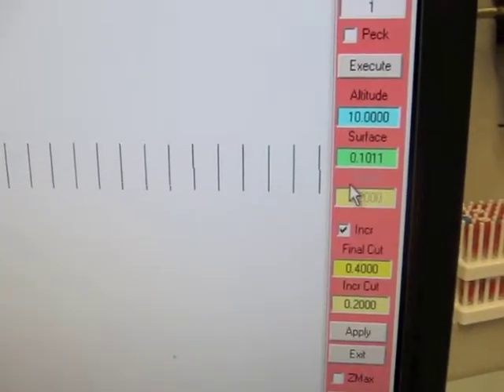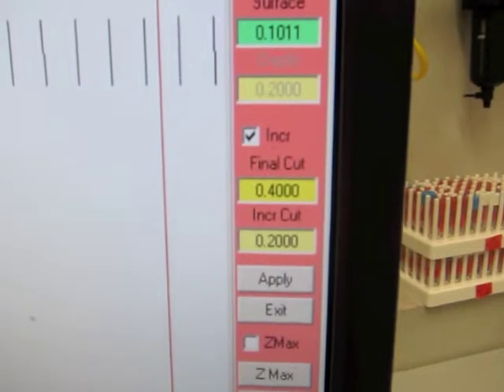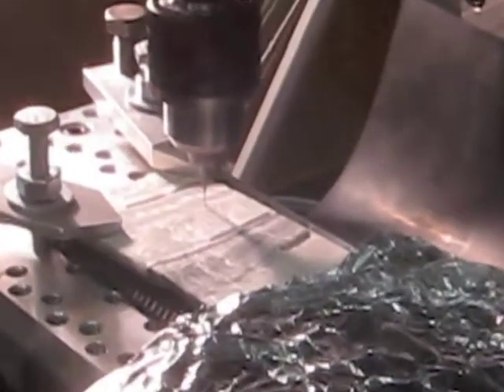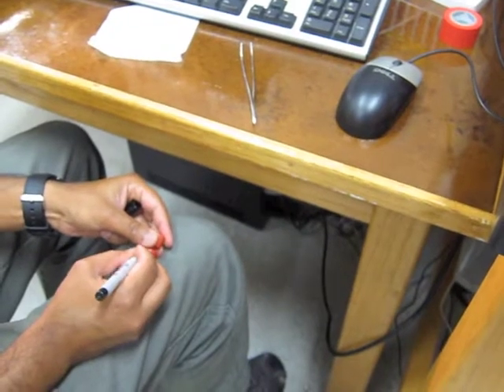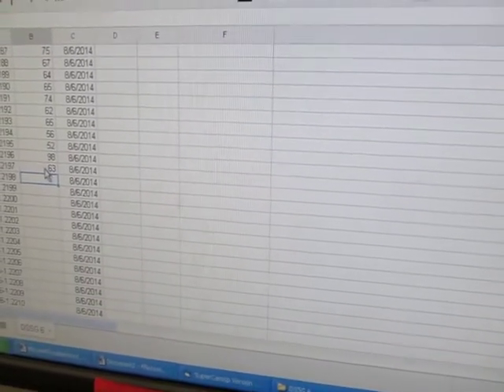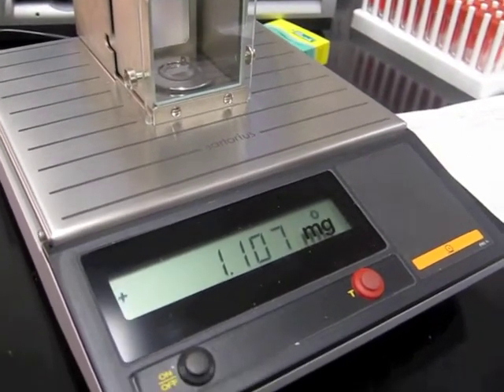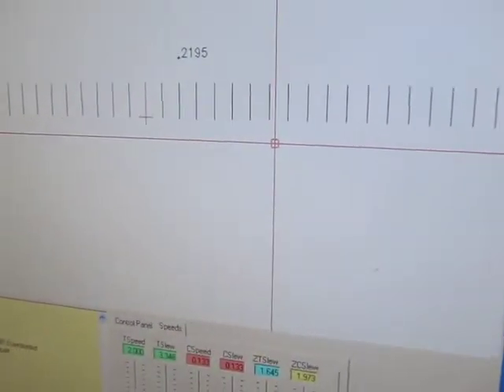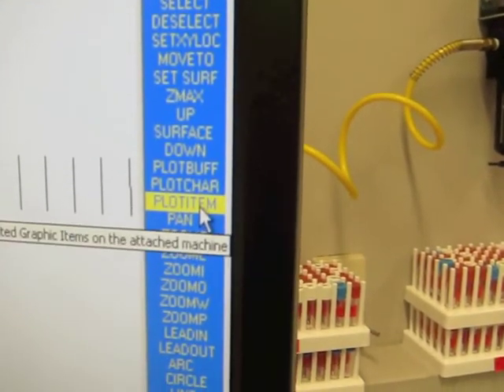Complete Drilling and Collecting